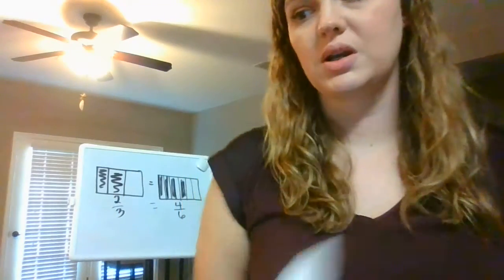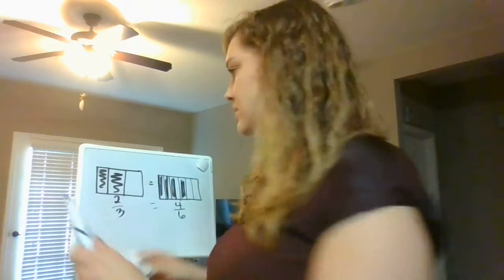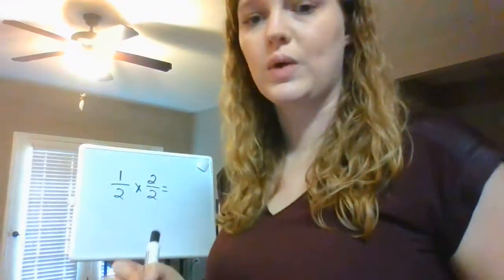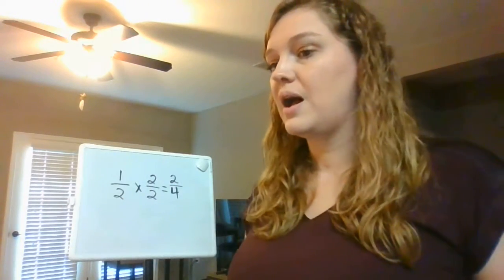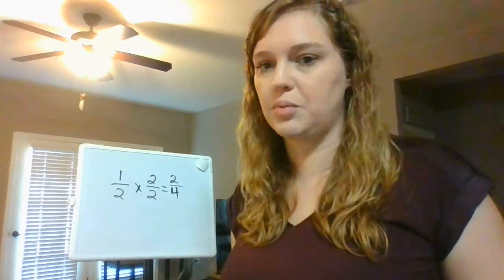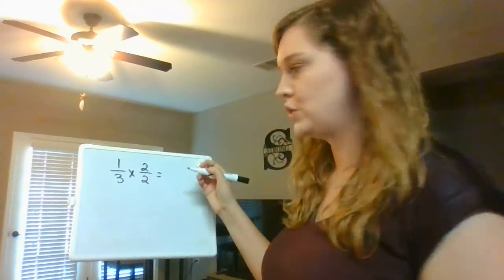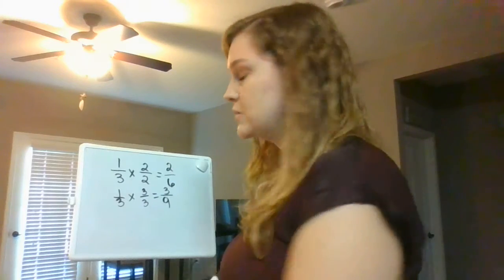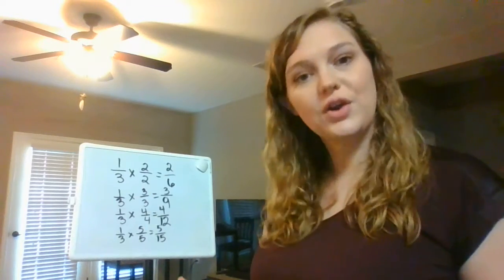Math Lesson 109